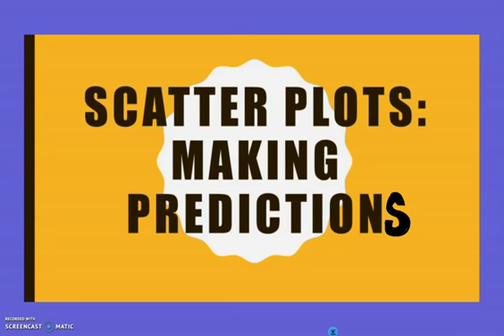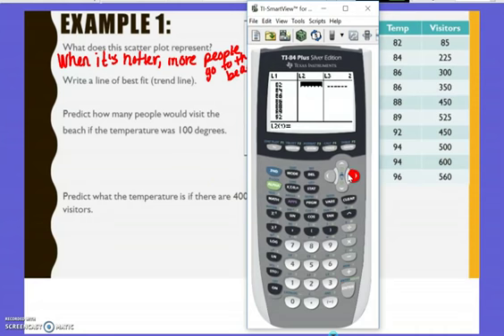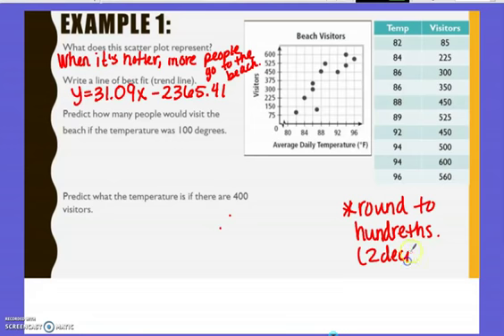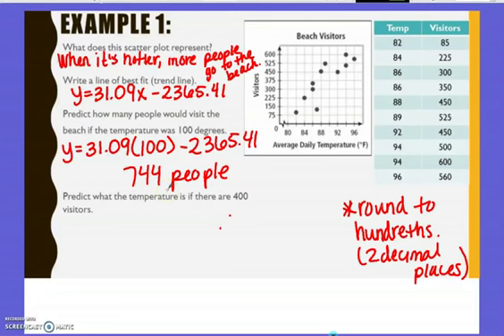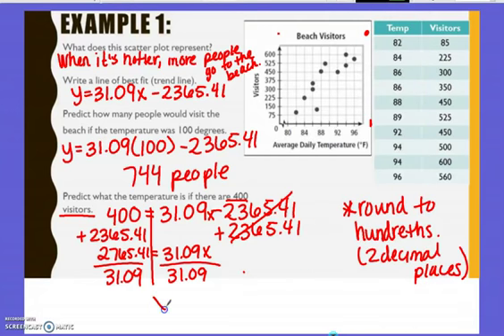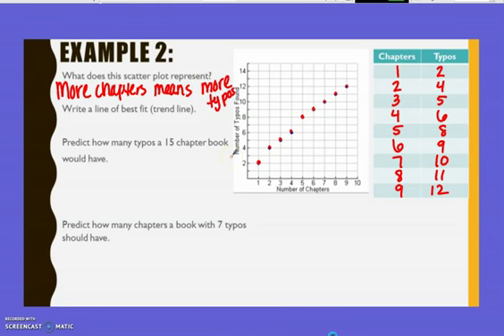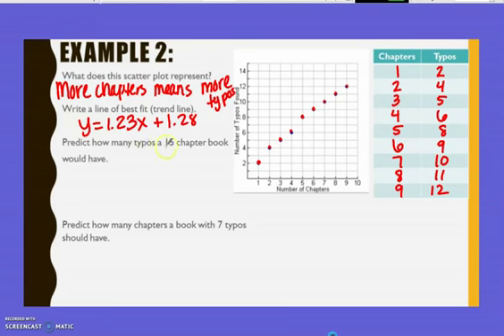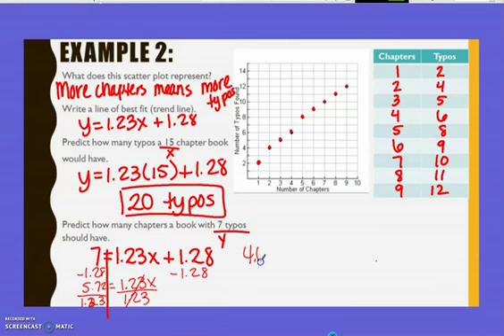Scatter Plots and Making Predictions Notes